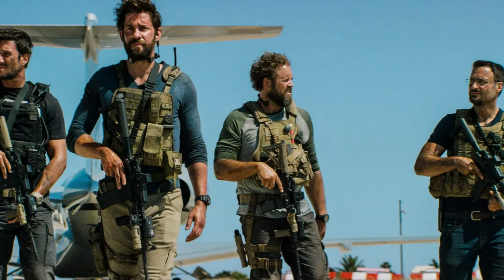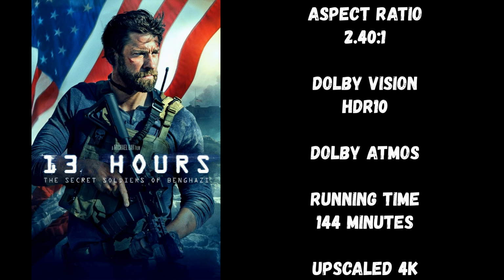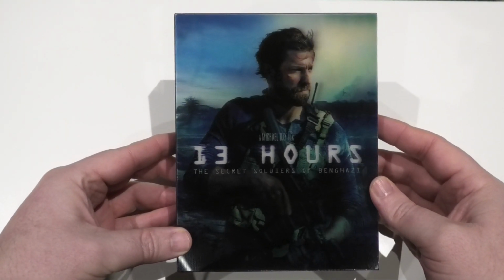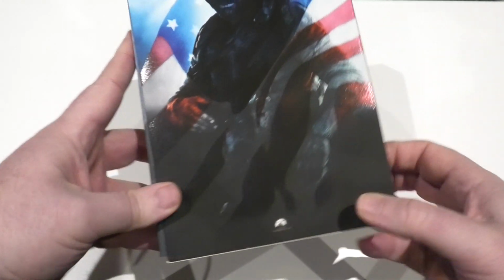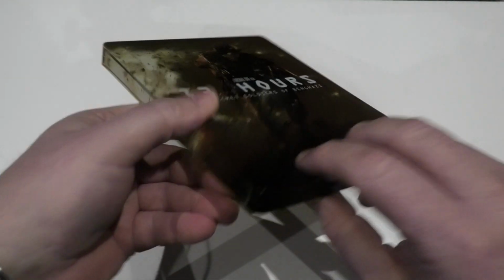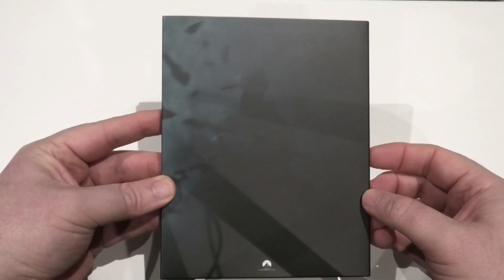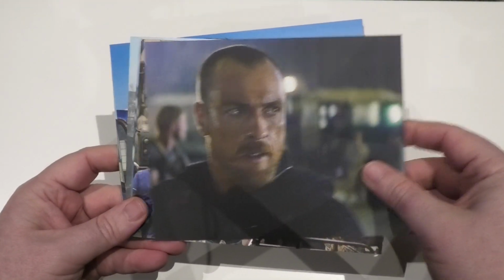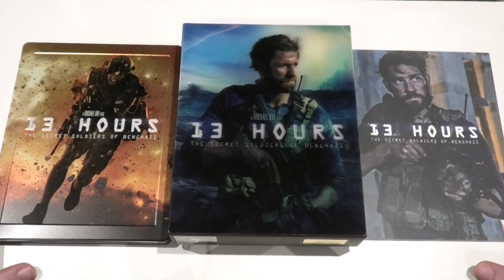13 Hours Filmarena 4k Ultra HD Bluray Ultimate Collector's Edition Unboxing & Review.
For this video I am going to be taking you around my latest Filmarena pickup that I got for Michael Bay's 13 Hours The Secret Soldiers Of Benghazi on 4K Blu-ray. I will also be briefly sharing my thoughts on its 4K transfer.

MY HOME CINEMA SETUP

Sony X800M2 Ultra HD Blu-Ray Player.

Sony 65A95L OLED TV.

Samsung Harman Kardon HW-Q90R Cinematic soundbar with Dolby Atmos and dts:X.